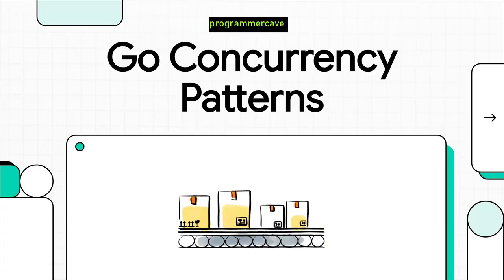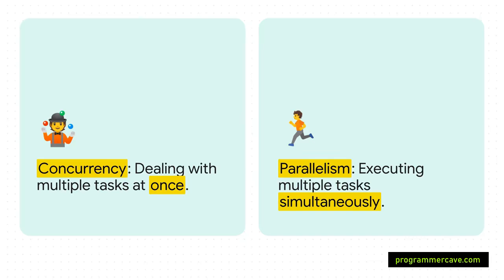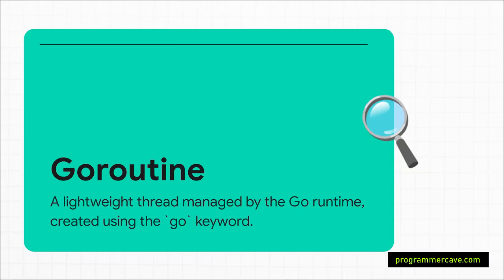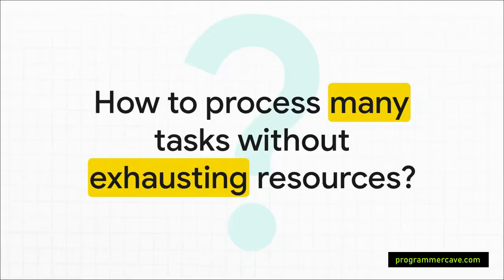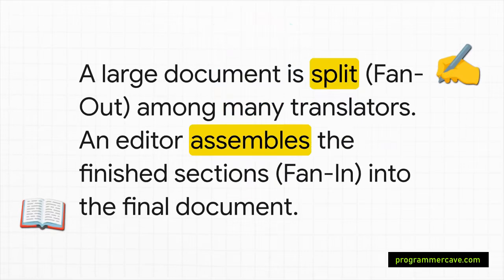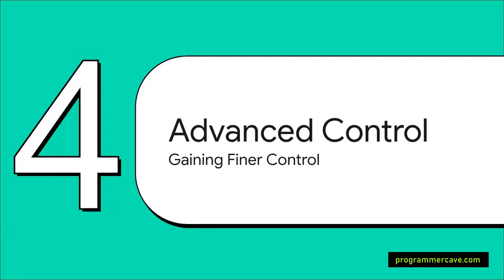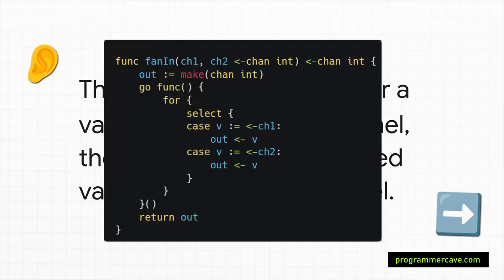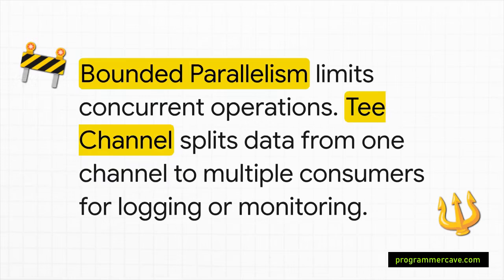Golang Concurrency Patterns: Fan-In, Fan-Out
Unlock the power of Golang concurrency with this essential guide to core patterns—perfect for students, devs, and interview candidates! This video breaks down foundational concurrency concepts in Go by exploring the most useful and common patterns, like fan-in, fan-out, and worker pools.

We begin by demystifying the difference between concurrency and parallelism in Go, revealing how goroutines and channels work together to deliver scalable and maintainable concurrent programs. Learn about worker pool patterns that help distribute tasks among multiple goroutines, ensuring system stability and efficient resource use.

Discover the fan-out pattern in Go, which enables parallel processing by assigning work to multiple worker goroutines, and the fan-in pattern that merges results from these workers into a single channel. These concepts—illustrated with real-world analogies such as translating documents in parallel or managing supermarket checkout lanes—are crucial for building robust concurrent systems and are frequent topics in tech interviews.

Explore hands-on, practical implementations:

Worker Pool Pattern: Limit resources while processing tasks concurrently using buffered channels and sync.WaitGroup.

Fan-Out Pattern: Distribute data to multiple goroutines from a single input channel.

Fan-In Pattern: Gather merged results from several goroutines into one output channel using select statements and goroutine coordination.

Rate Limiting: Control the frequency of concurrent actions with channels and tickers.

Pipeline and Tee Channel Patterns: Structure data flow through staged goroutines or split processing into multiple consumers.

Whether preparing for Golang interviews or building scalable production code, mastering these patterns will make your solutions cleaner and your answers shine. Get code examples, problem breakdowns, analogies, and interview tips to help you ace every concurrency question!

Drop your toughest concurrency interview question in the comments!